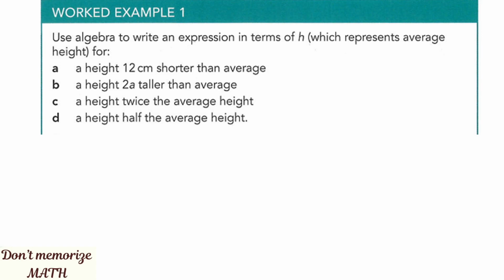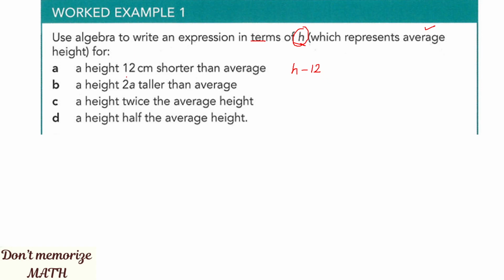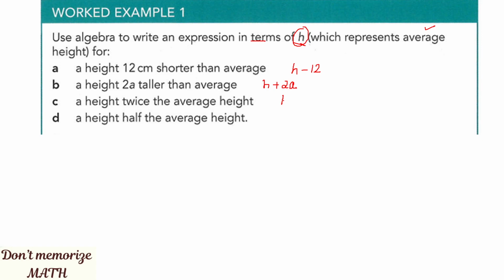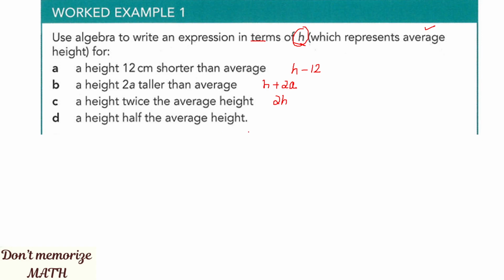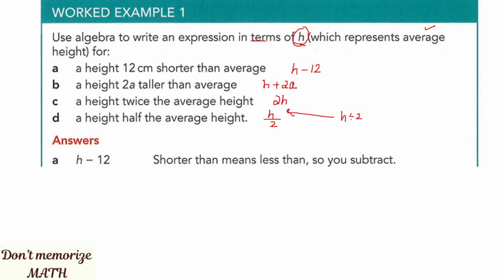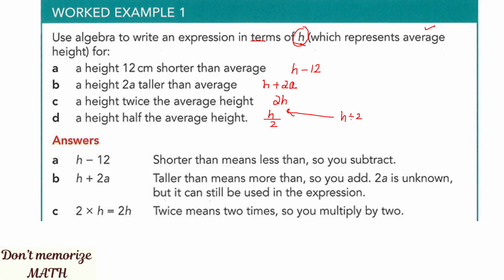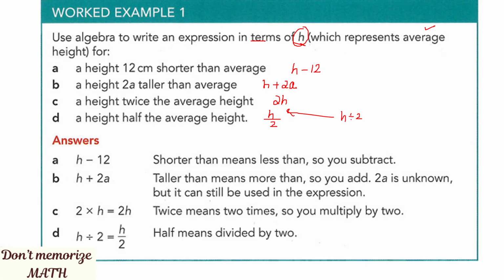Worked example 1- Use algebra to write an expression in terms of h (which represents average height)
Use algebra to write an expression in terms of h (which represents average height) for:
a height 12 cm shorter than average
 a height 2a taller than average
a height twice the average height
a height half the average height.

Are you looking to enhance your understanding of math? Our channel is dedicated to helping students of all levels master mathematical concepts, from basic arithmetic to advanced calculus.

In our engaging tutorials, you'll find:

Practice Problems: Test your skills with a variety of exercises that reinforce what you've learned.
Tips and Tricks: Discover useful strategies to tackle difficult problems and improve your problem-solving skills.

Remember, math is not just about numbers; it’s a skill that can empower you in many areas of life. Whether you're preparing for exams, tackling homework, or simply looking to boost your confidence, we’re here to support you every step of the way.